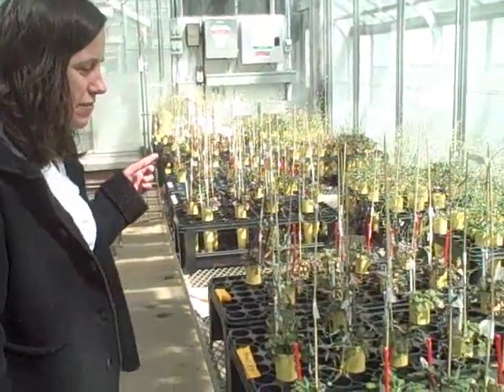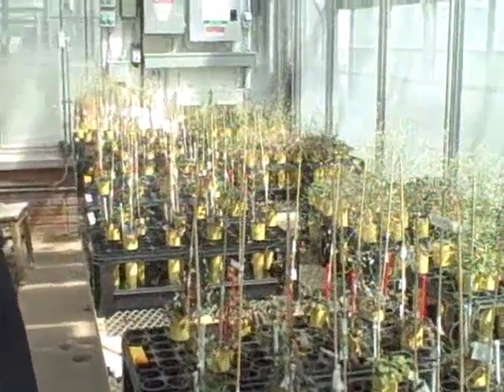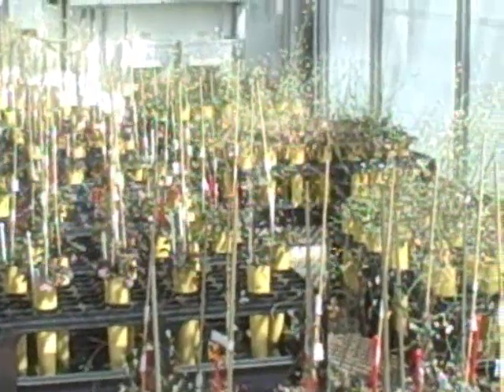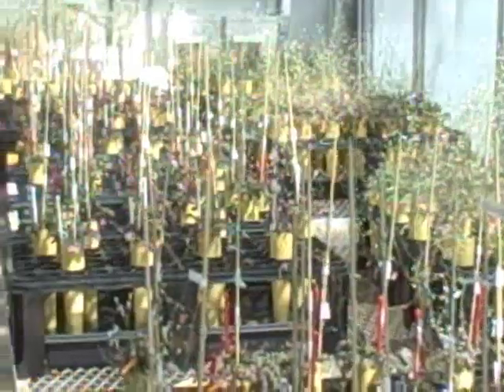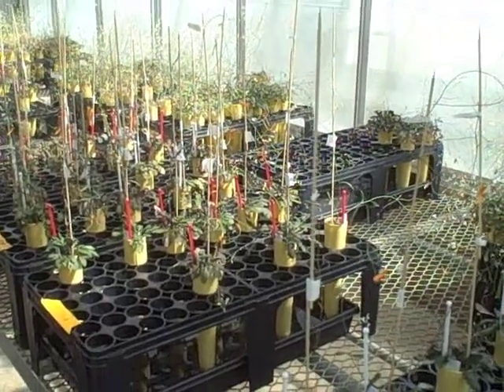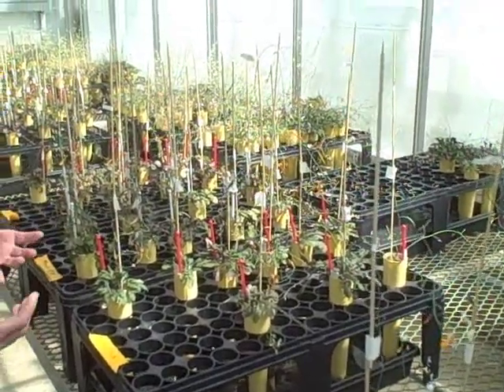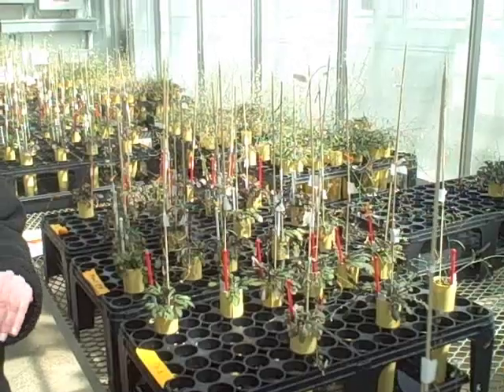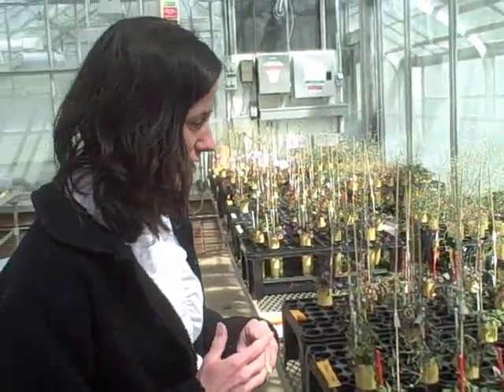Plant adaptation to climate change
Jennifer Lau (Plant biology, Michigan State University) explains research going on at the Kellogg Biological Station that's investigating how certain Michigan-native plants will respond to climate change over decades.